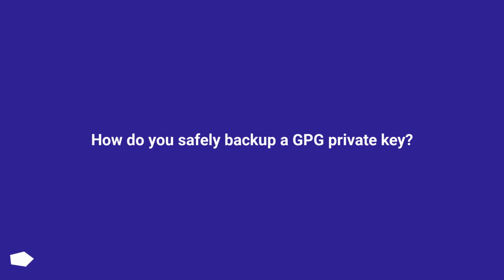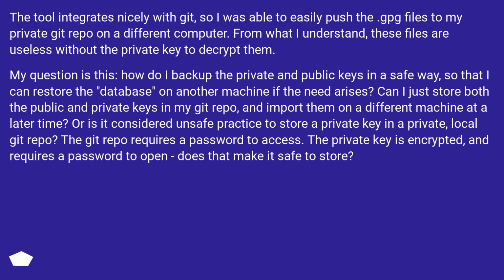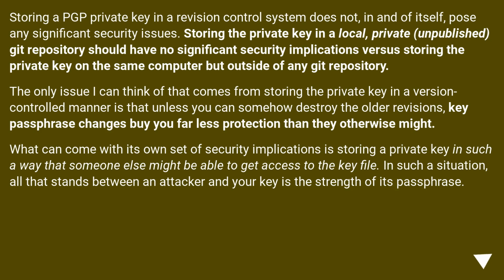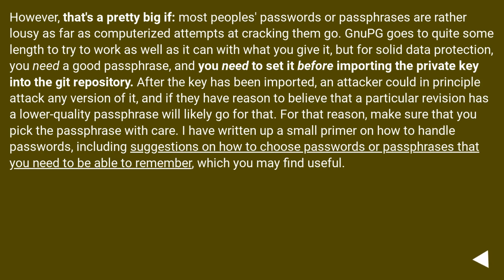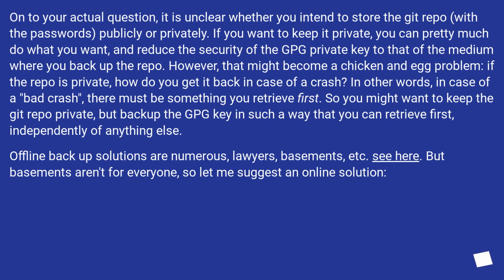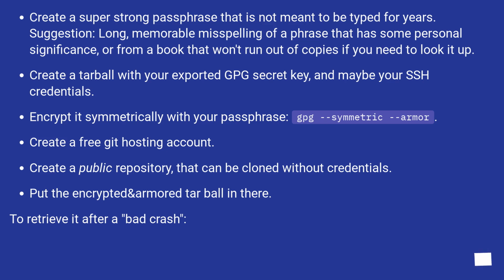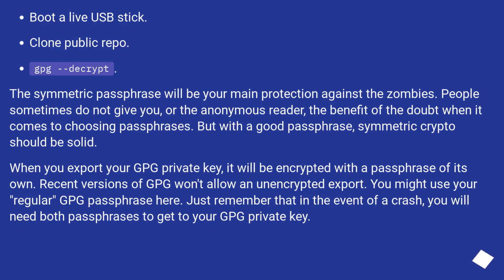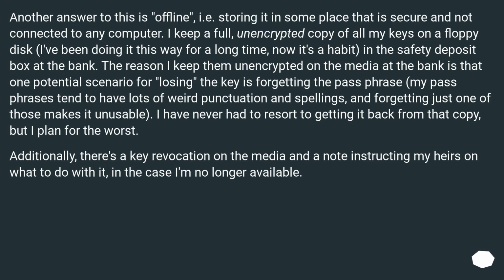How do you safely backup a GPG private key?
Chapters
00:00 Question
01:47 Accepted answer (Score 17)
04:17 Answer 2 (Score 8)
07:53 Answer 3 (Score 5)
08:25 Answer 4 (Score 3)
09:19 Thank you